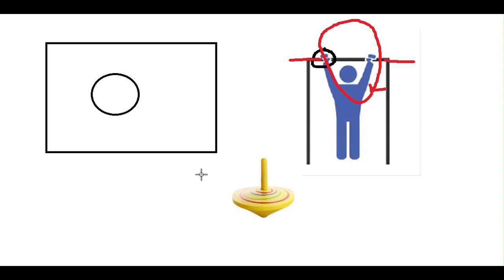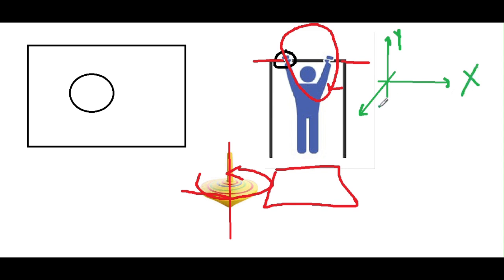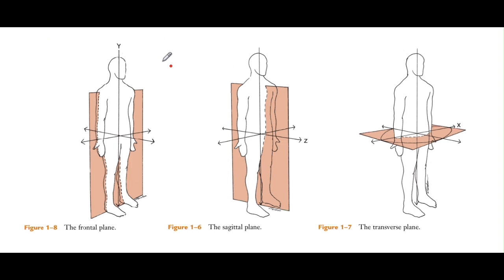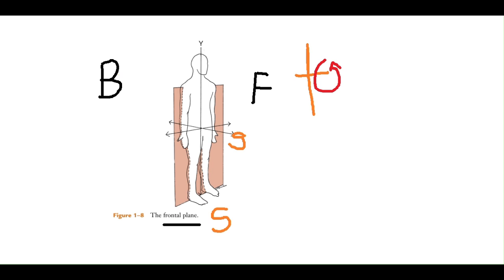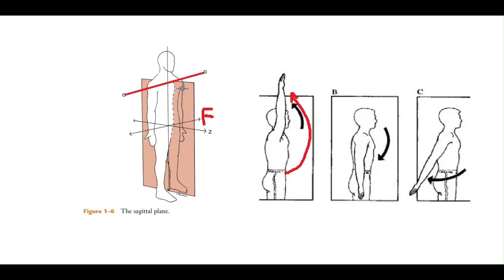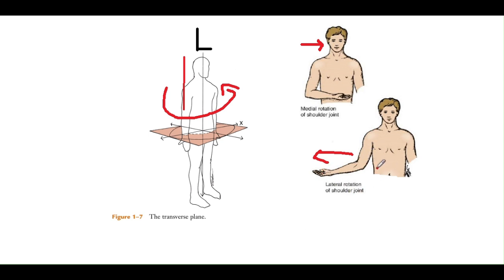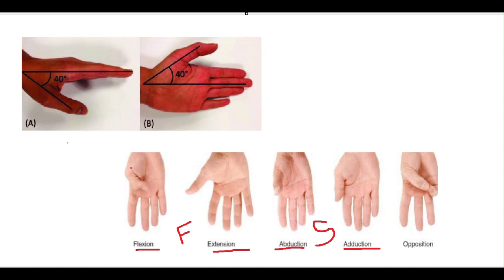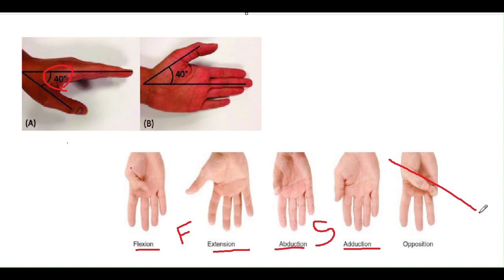Complete guide to axis and plane in human body| Basics of Biomechanics | Kinesiology | Physiotherapy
Welcome!!
Basics of biomechanics !
If you like my video, share it with you friends.